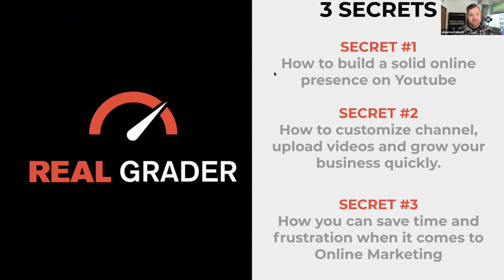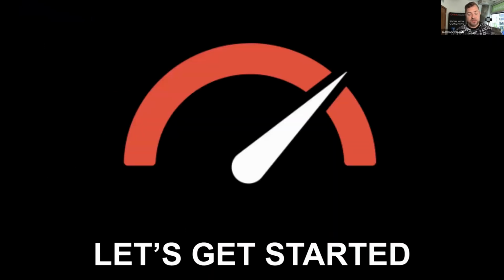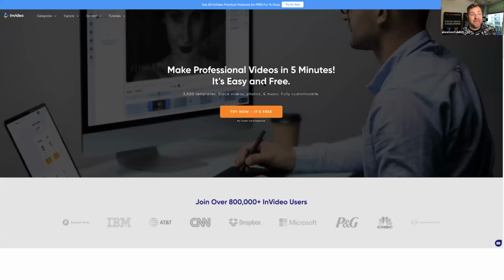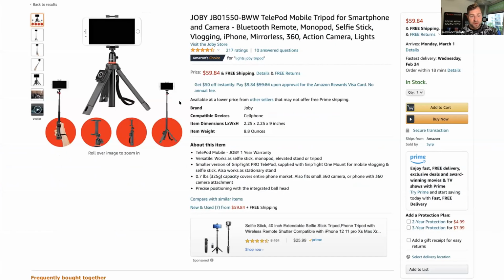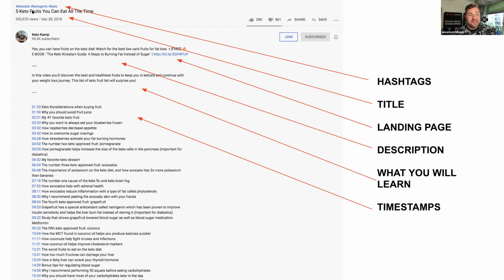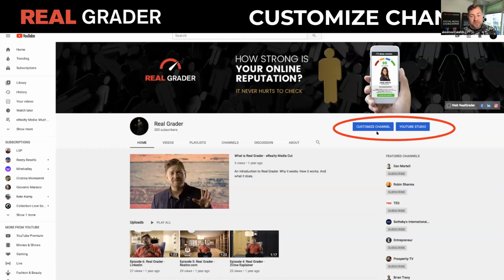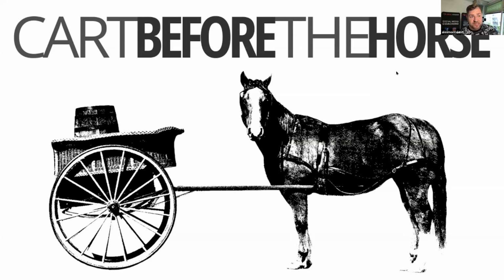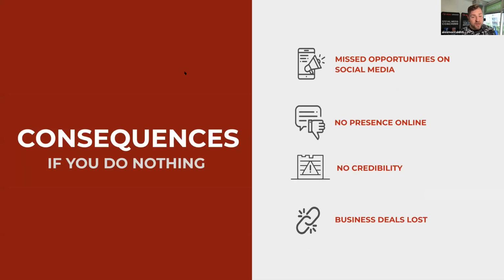Breakfast with Benefits: YouTube Secrets 2-23-2021